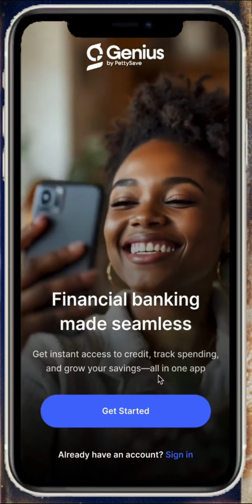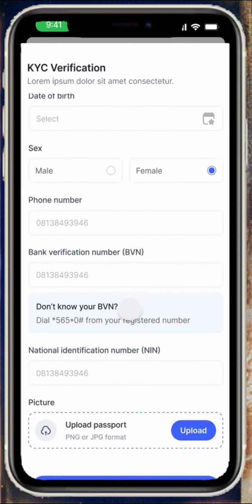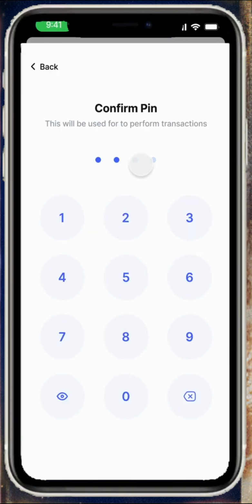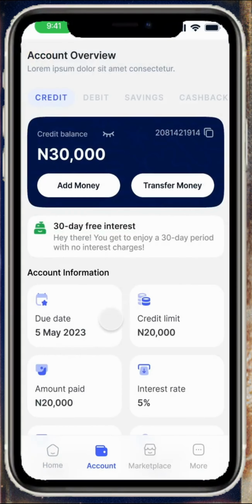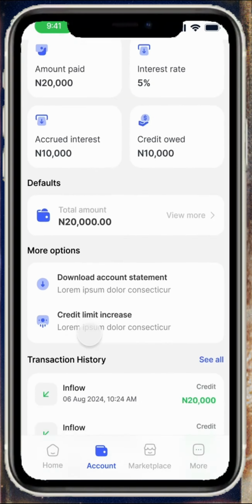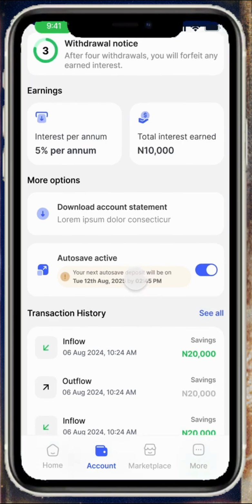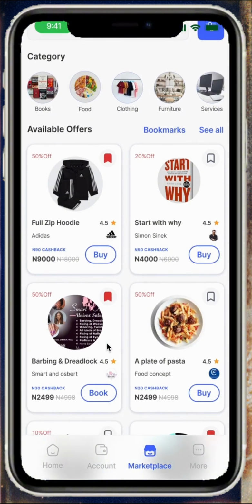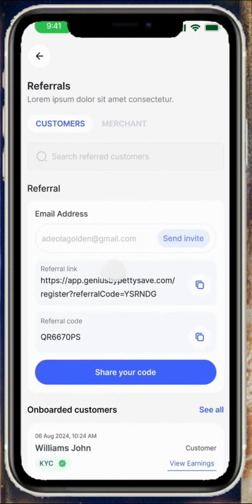Genius by Pettysave Customer App – Full Walkthrough | How to Use Genius Step by Step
This is a complete walkthrough of the Genius by Pettysave Customer App showing how to use the app step by step.

In this video, I guide you through how the Genius customer app works, how to navigate the dashboard, and how to use its features for payments and everyday financial activities.

⏱️ In this video, you’ll learn:
• How to use Genius by Pettysave (Customer App)
• Genius customer app features explained
• Full app interface walkthrough
• How to navigate and use the Genius app easily

If you’re new to Genius by Pettysave or want to understand how the customer app works, this tutorial will help you get started quickly.